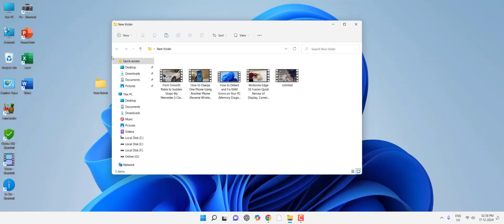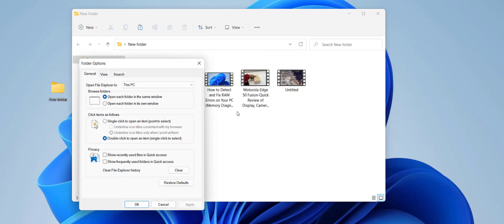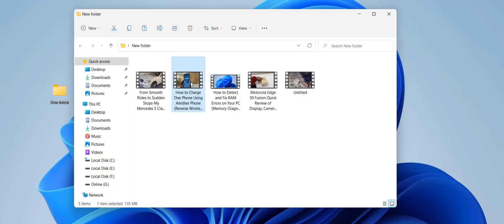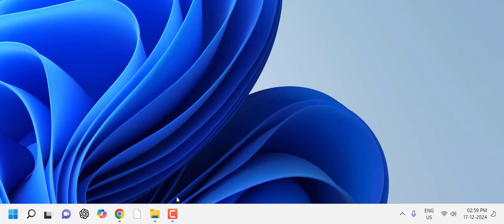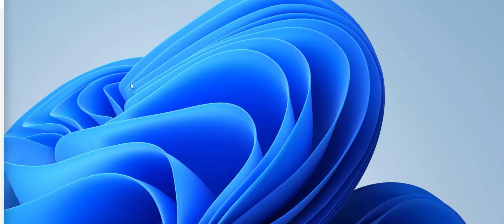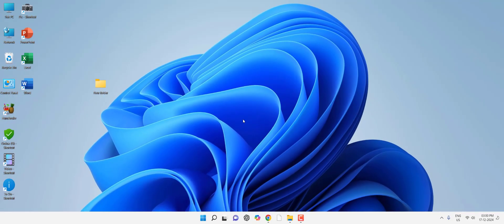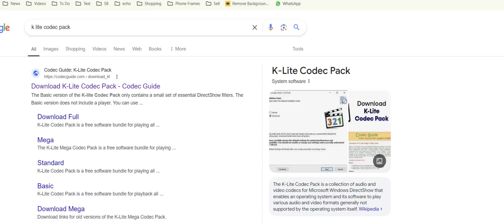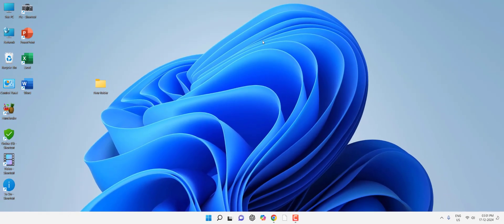Fix Video & Image Thumbnails not showing in Windows PC (5 Methods)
Is your Windows PC not displaying video or image thumbnails? Don’t worry! In this video, I’ll show you 5 proven methods to fix the issue and get your thumbnails back in no time. Whether it’s due to corrupted settings, missing codecs, or cache problems, we’ve got you covered

Fix Video & image Thumbnails not showing in Windows 11, how to fix video thumbnails not showing in folder, video & photo thumbnails preview not showing, fix all problem of video not playing in windows pc, fix iphone video not playing in windows, fix macbook screen recorded video not playing in windows, best video player to paly all type of videos format, easy way to fix video thumbnail not showing, change default video player, show video & image thumbnails,